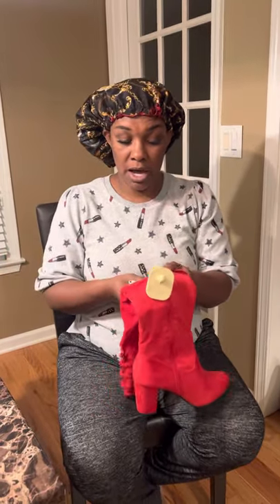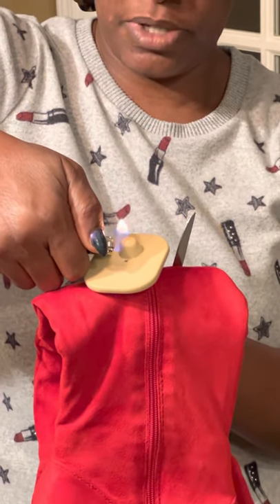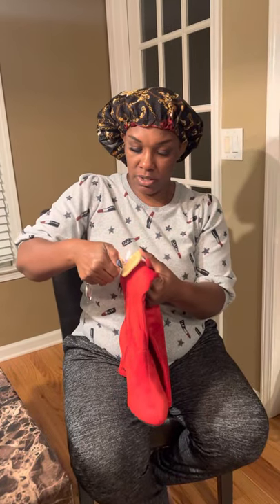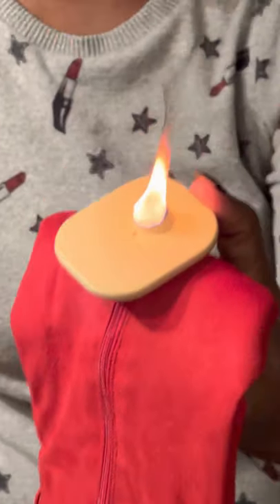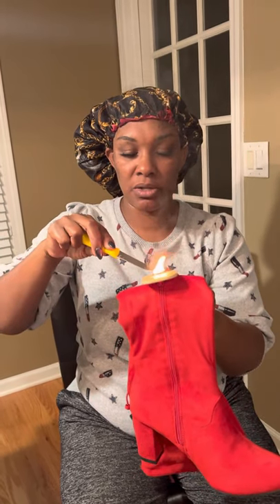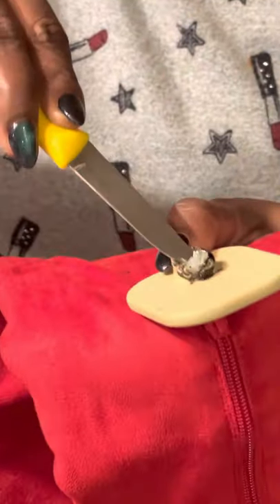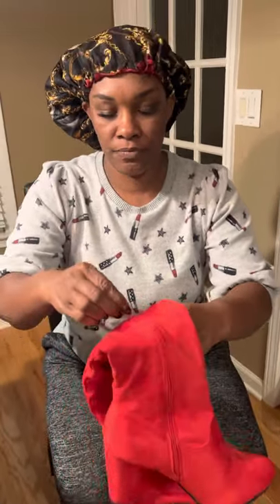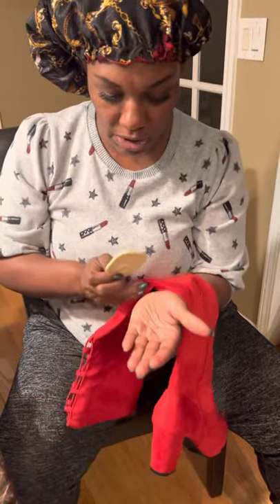A tutorial on how to remove beepers off your clothing if it’s left on by accident!